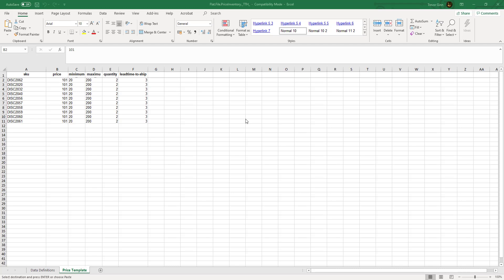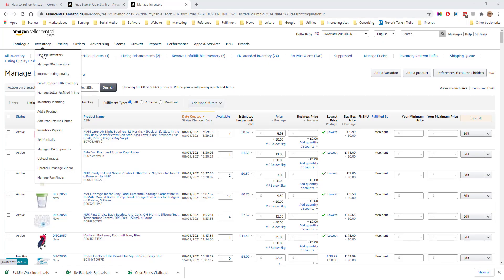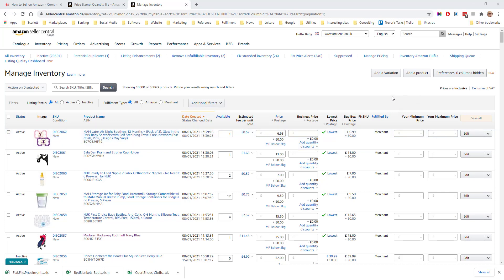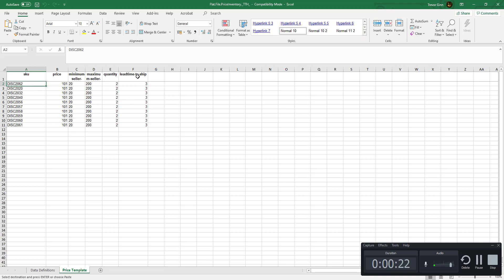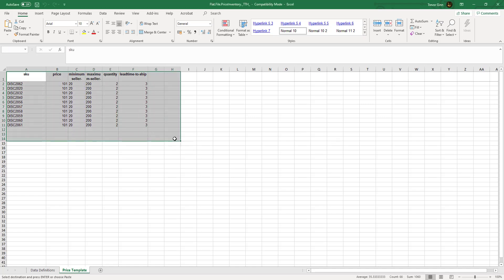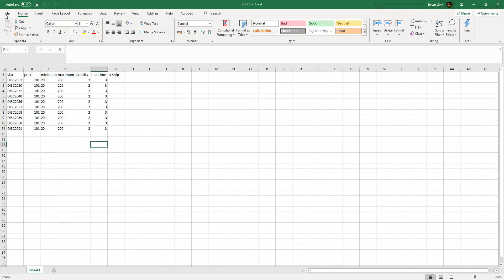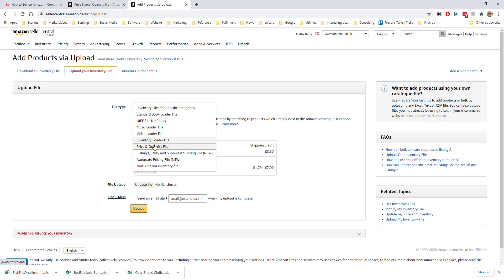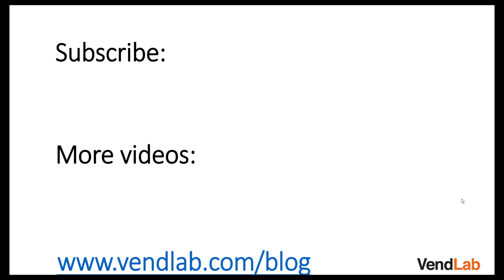Amazon Price & Quantity Flat File Made EASY: Ultimate Guide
Unleash the full power of Amazon's Price & Quantity Flat File with this ultimate guide! Learn how to efficiently manage your inventory and pricing for your Amazon products using this handy tool. Perfect for sellers looking to streamline their business and maximize profits.

0:00 Creating Price and Quantity file
1:04 Saving file in the right format
1:20 Uploading file